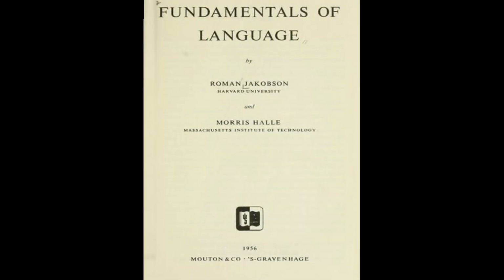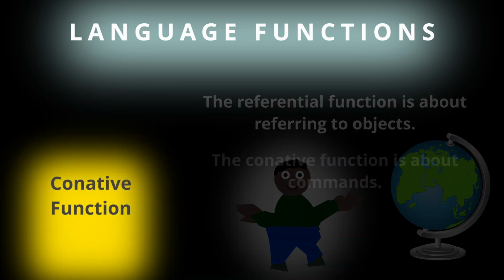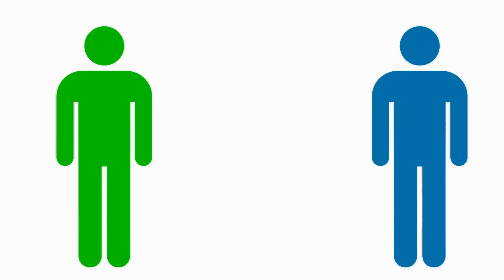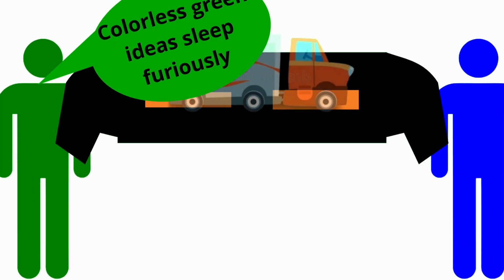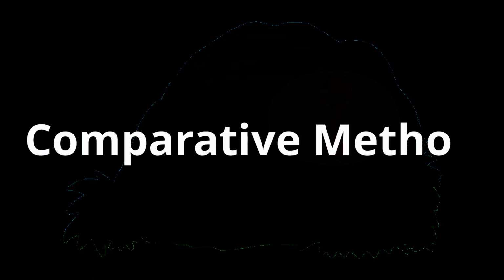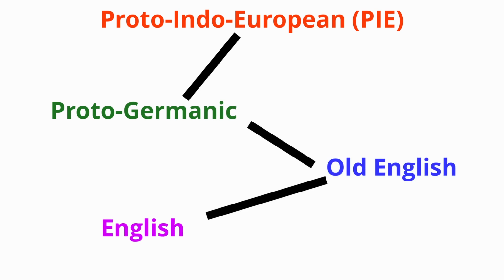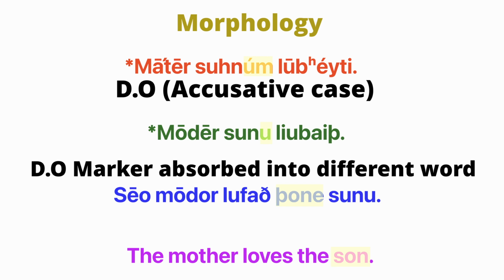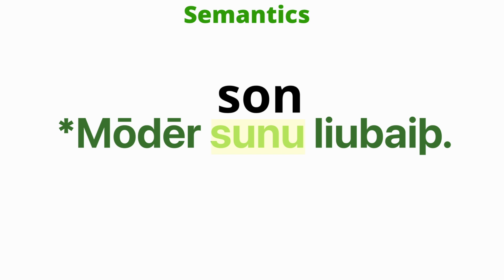Linguistics Part I: Introduction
This is the first video of a series about linguistics. This video starts with an introduction to linguistics with Roman Jakobson's book. Then, it dives into language families and proto-languages; including the comparative method, macrofamilies, and finally a Proto-World. As to the next videos in the series,

If there is any feedback you want to give, please comment it and I'll try my best to read it. I'm open to all suggestions.

I'm sorry about the audio getting excessively louder before the Proto-Indo-European to English sentence part. I just can't seem to fix it.